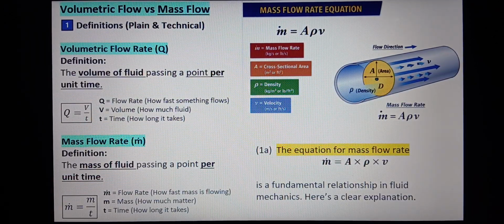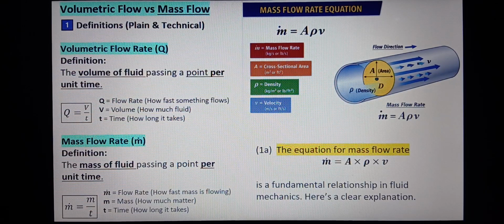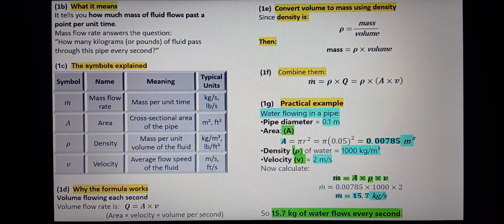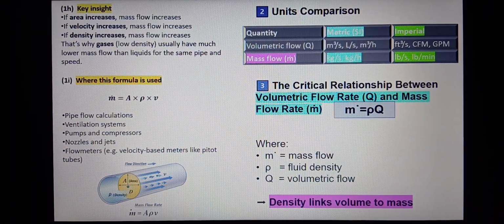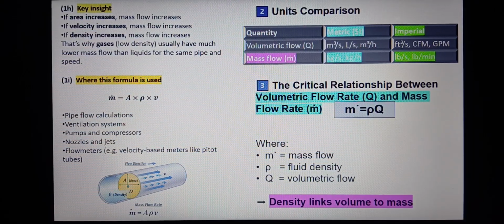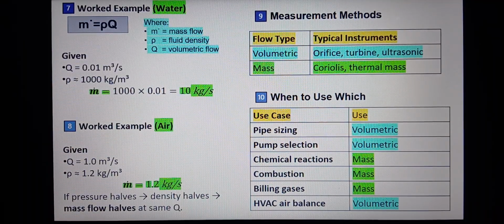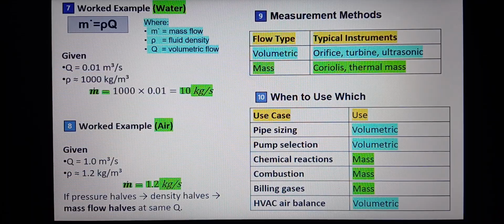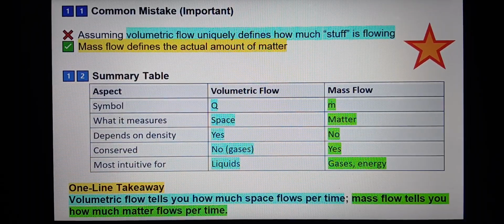Imperial and Metric system Lesson 7 Flow Mass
This video discusses the Imperial and Metric Systems in relation to Mass Flow in Lesson 7. It is an educational video targeting the instrumentation audience to explain the concept of Mass Flow and its significance. The video covers the types of instrumentation used to measure Mass Flow, compares Volumetric Flow and Mass Flow, and explains when to use each type for different applications.